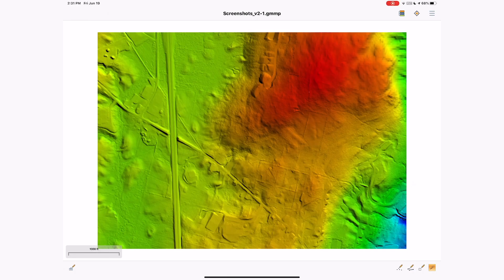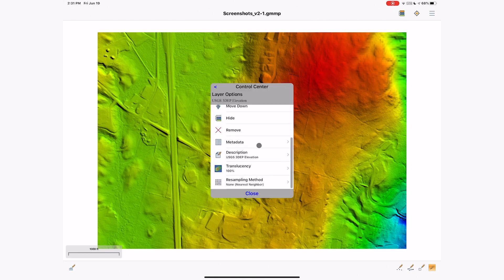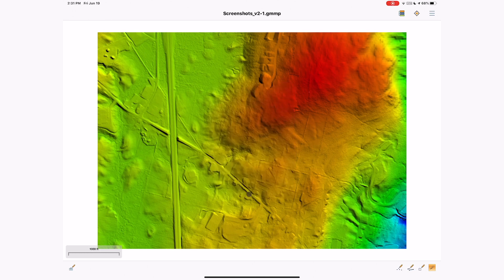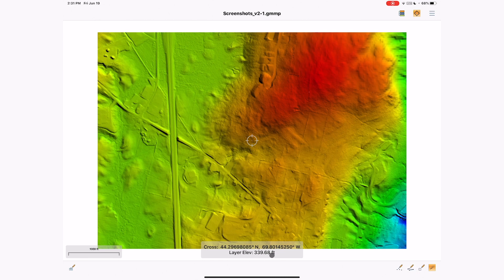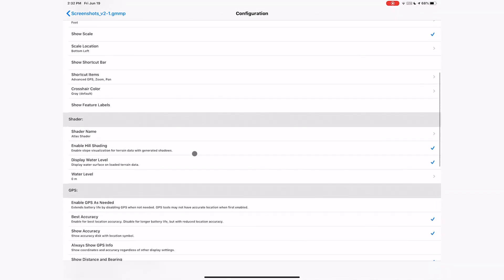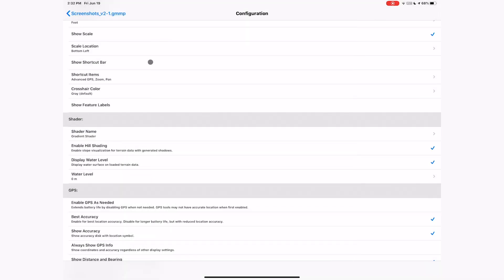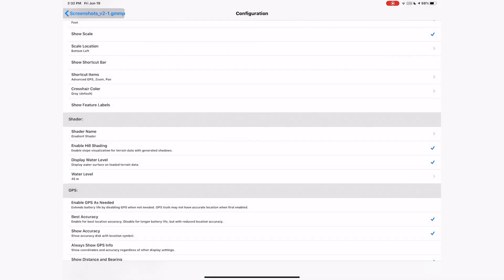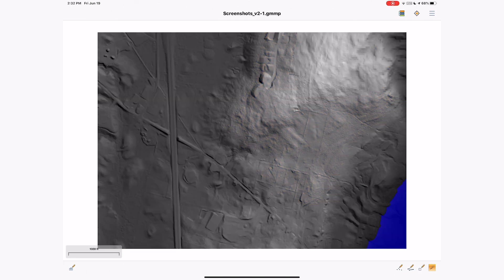Global Mapper Mobile v2.1: Shader and Water Levels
Watch this short video to learn how to enable water level display on terrain data using Global Mapper Mobile.